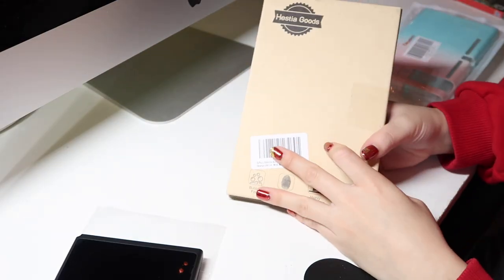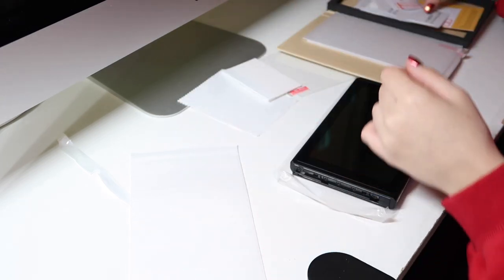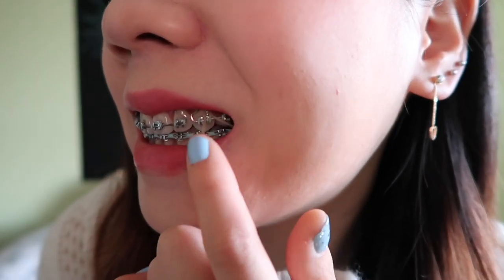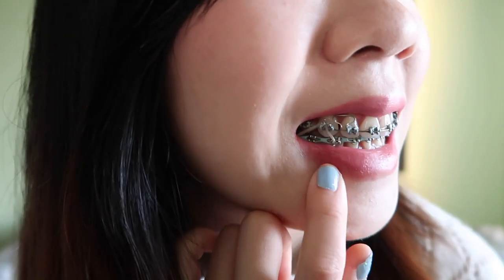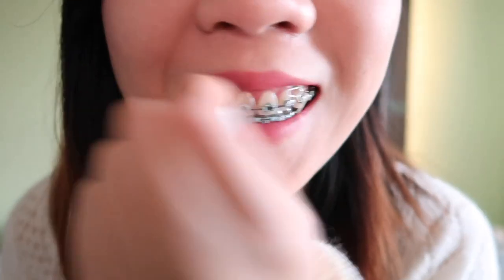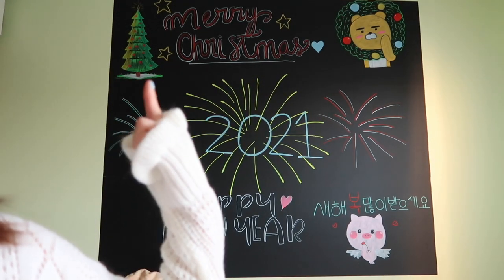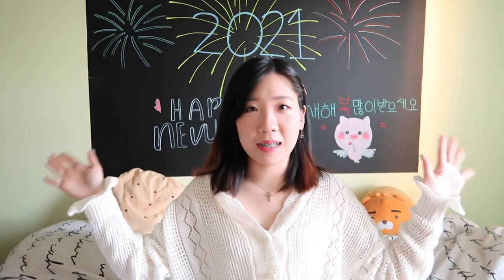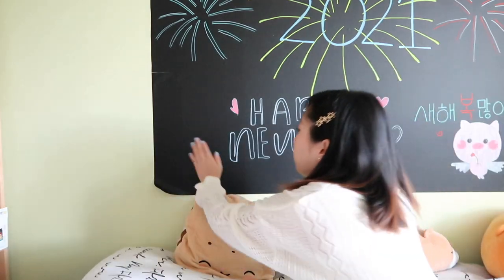UNBOXING & DECORATING Animal Crossing Nintendo Switch & 13 Months Braces Update (Gaps Closed?)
[THINGS MENTIONED]
▸SCREEN PROTECTOR
▸CHALKBOARD WALL VINYL (I used 3 rolls)
▸CHALKBOARD MARKERS

[YESSTYLE]
Code⇨SOOMIYA